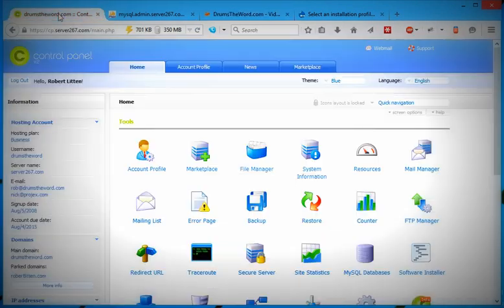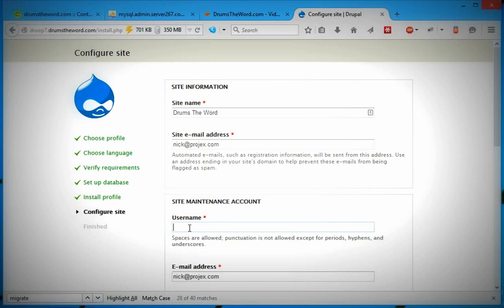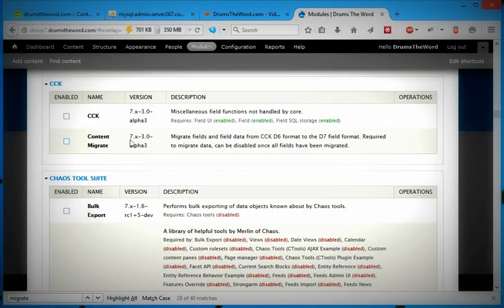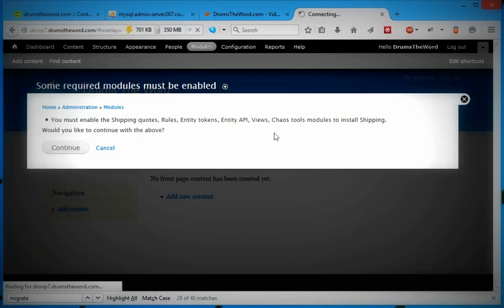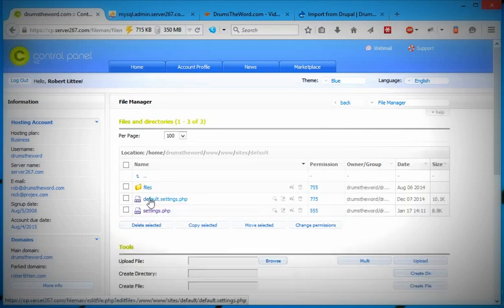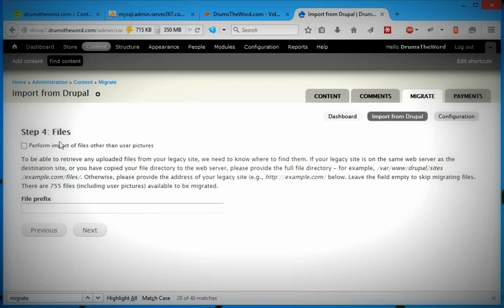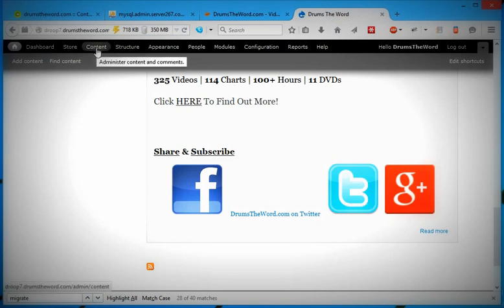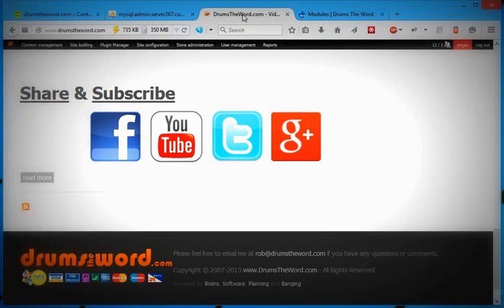Upgrade Drupal6 to Drupal7 using the MIGRATE module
Updating an old Drupal6 website running ubercart can be painful... in this example it refused to update using the standard Drupal7 update.php due to field mapping problems. Then I found the migrate module, but didnt find clear instructions on how to do it... so here is my little bit of payback to the wonderful Drupal community. I hope someone out there finds it usefull .

Very cool module and I blogged about it and tried to write steps and some screen shots. Good Luck with you upgrade!